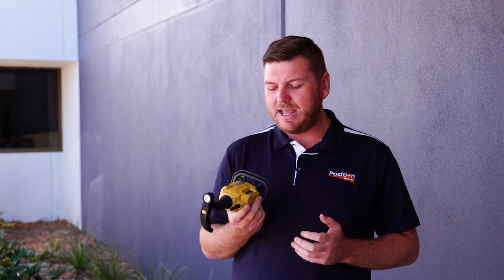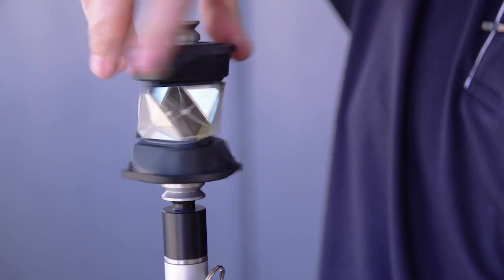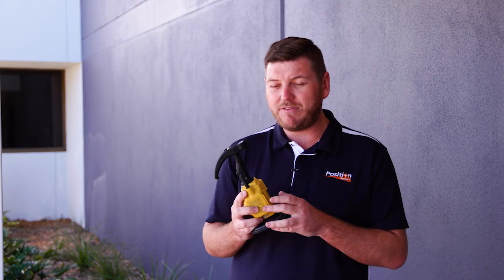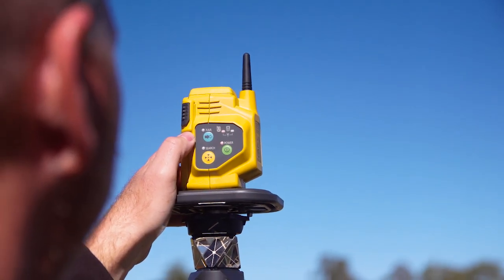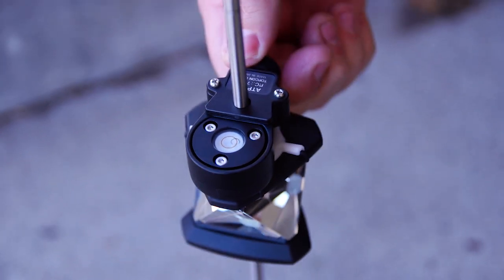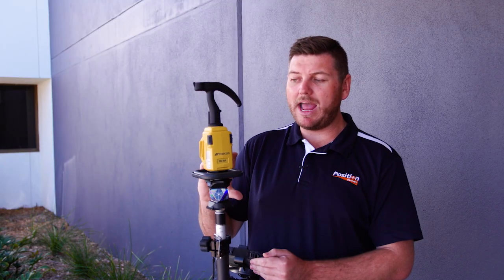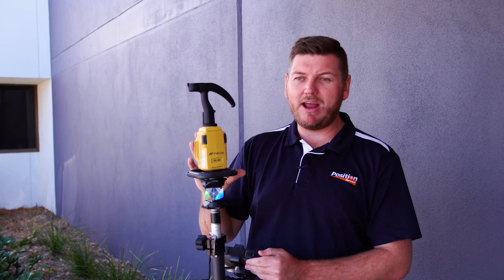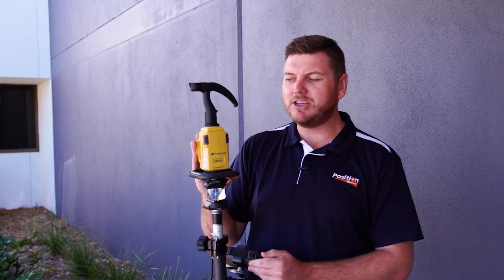Precision set out with Topcon’s RC-5A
This handy little tool can be used on busy sites or when working at a distance from your robotic instrument. Plus, you can eliminate errors caused by pole sway with the advanced pin pole kit.